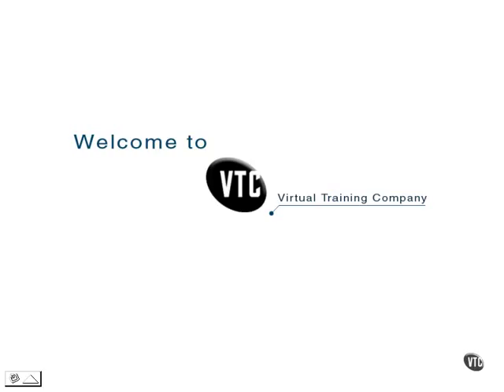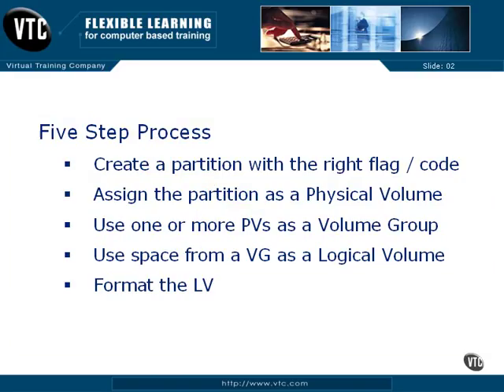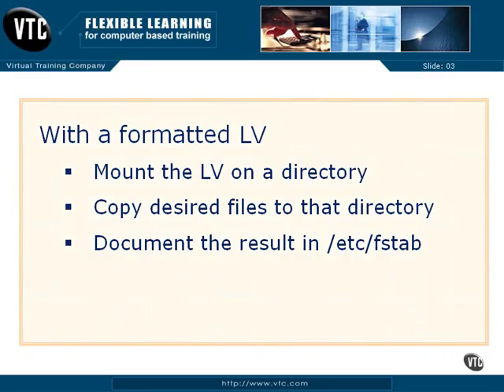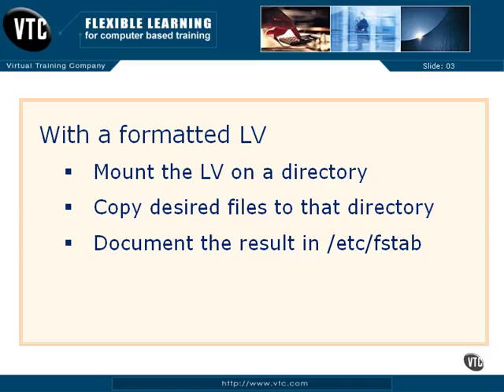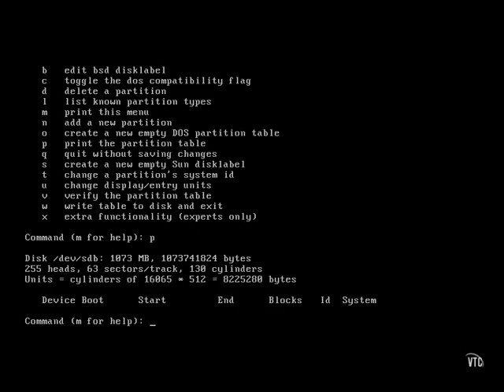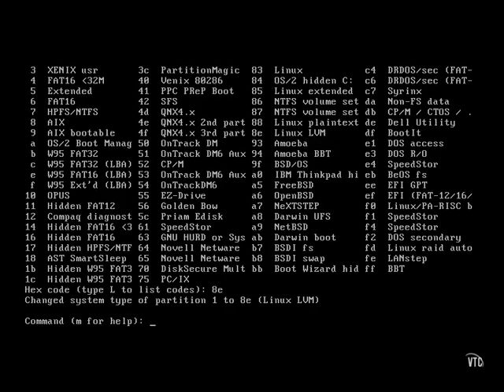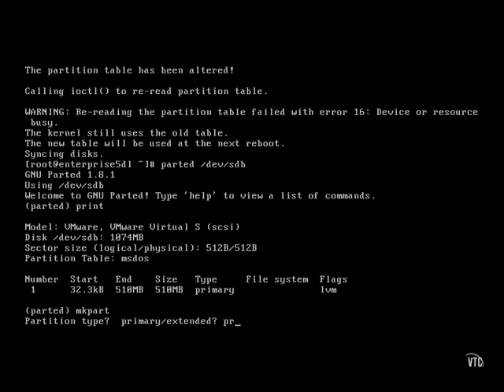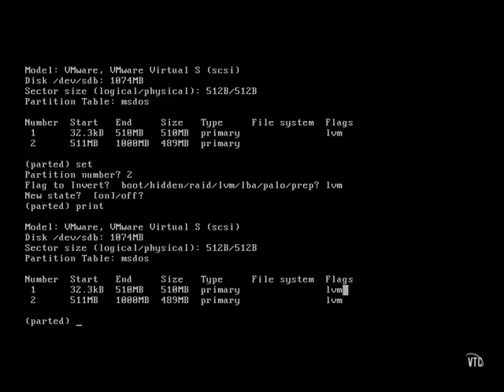RHCE 5 - Linux System - 03_Logical Volumes During Installation